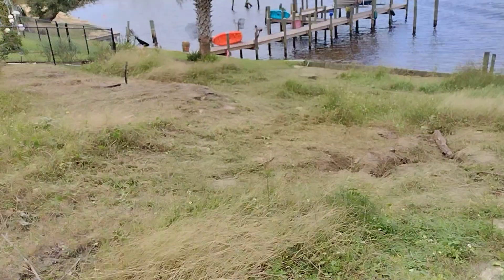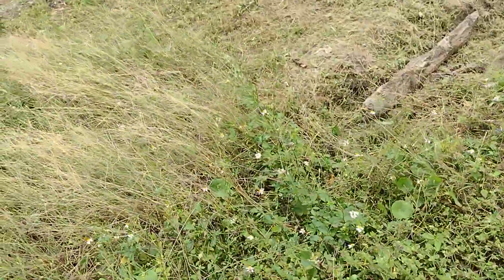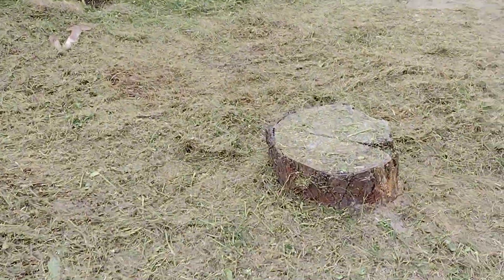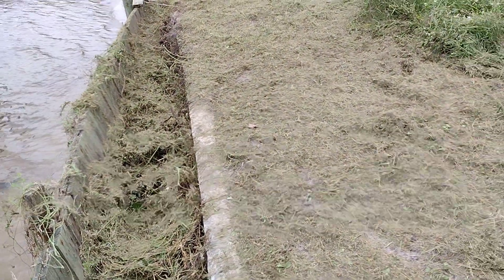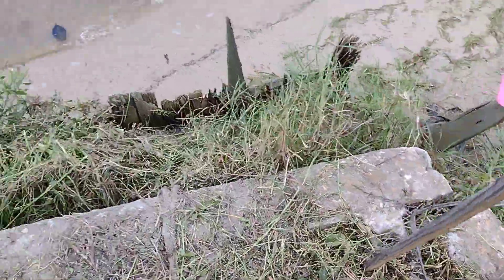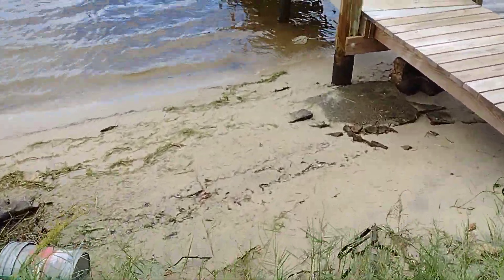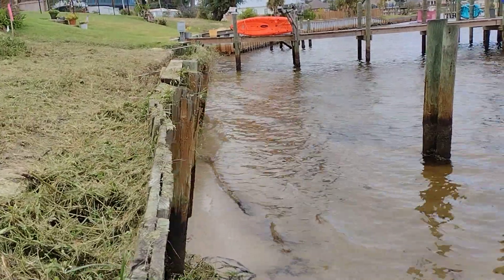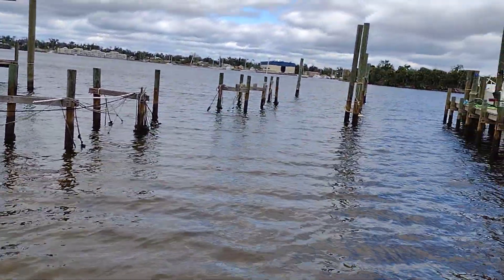weed clearing day